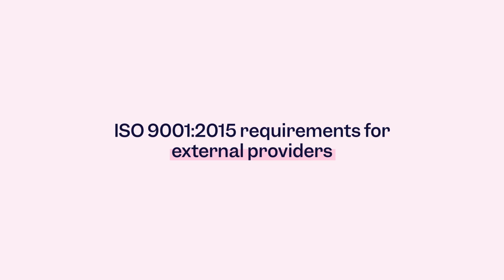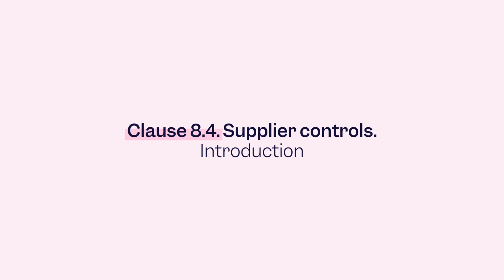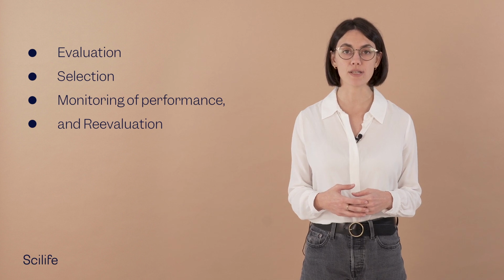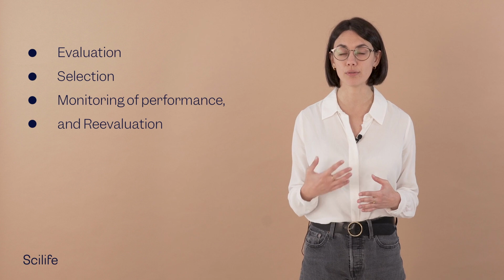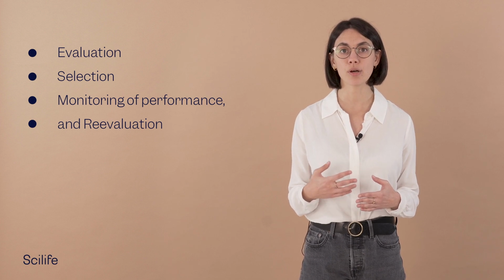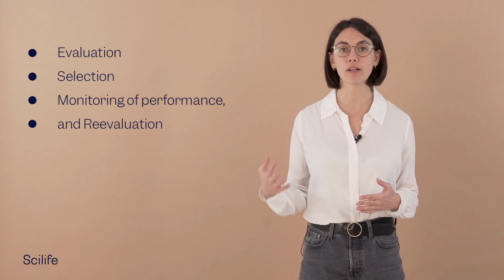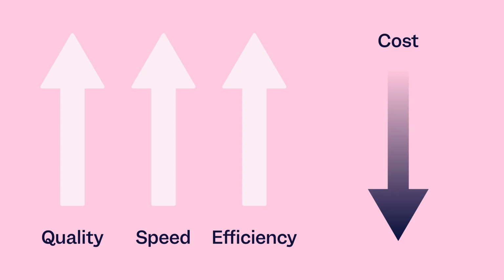Supplier management according to ISO 9001:2015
🎓 Welcome back to the Scilife Academy! In this lesson, we delve into the essential aspects of supplier management according to ISO 9001:2015.

🔎 To learn more about managing your supplier qualification lifecycle, check out this webinar

In this episode, we introduce the Supplier Management System, focusing on ensuring an effective QMS. We'll cover the importance of sourcing, the supplier qualification process, and the criteria for evaluating, selecting, and monitoring external providers. We also discuss maintaining an approved suppliers list and documenting activities to ensure high standards and patient safety.

💭 Let us know your thoughts on this video!

About Scilife:

Scilife is the world’s first Smart Quality platform that helps organizations turn quality into a competitive advantage. By combining powerful quality management tools with advanced data analytics, augmented learning, and gamification, our solution helps you take quality beyond compliance. Hundreds of life sciences companies worldwide trust Scilife to manage their quality processes, empower employees to take quality ownership, enhance efficiency, and reduce compliance risk. The impact? Improving patients’ lives.